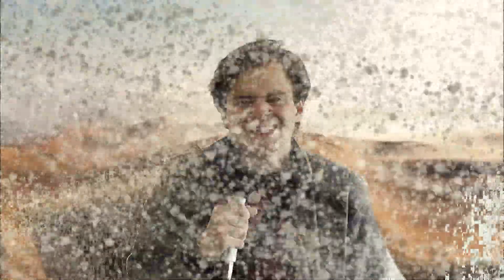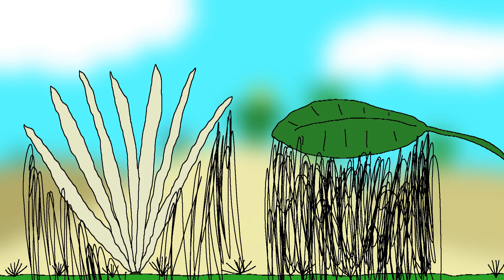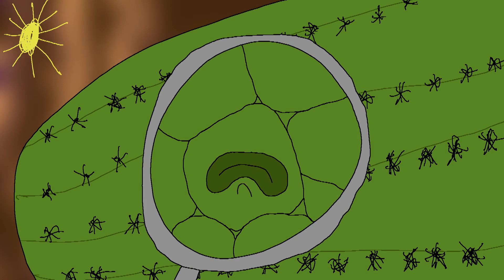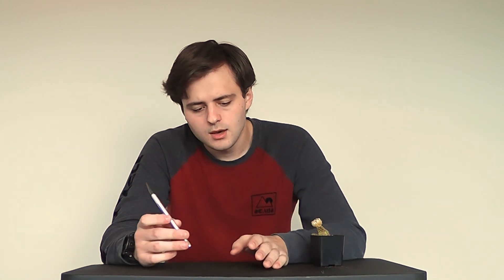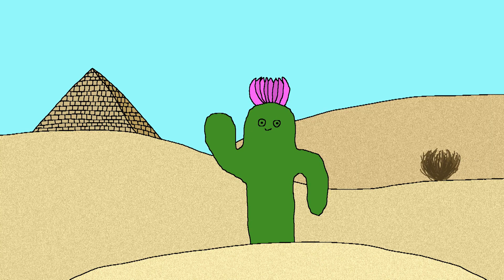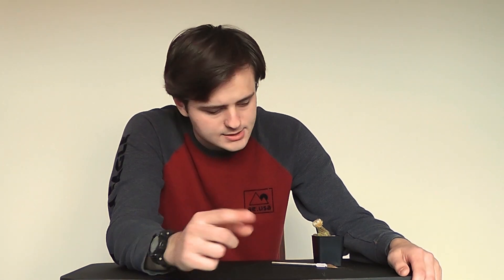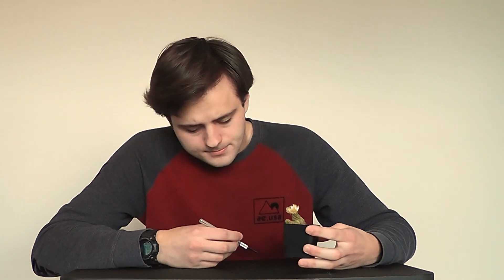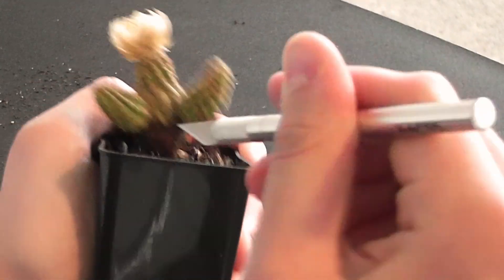Cacti! Our Prickly Friends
Cacti! The desert dwellers we all know and love. But what you may not realize is just how these spiky dudes do what they do. This episode will give you an overview of these guys' habits, along with an intimate experience with an expert in the field.

CLARIFICATIONS:
- A pyramid was drawn in the background when I explained how cacti reproduced by budding, this was just purely for decoration, as there are no native species of cacti in Egypt.
- The places that sell cacti are not always necessarily the ones super-glueing. They may turn a blind eye or ask for it, but often the supplier themselves will do the gluing. That being said, the places selling the cacti are still complicit.

A program where students write in to have their questions asked by scientists. Assistant professor of ecotoxicology at Binghamton University: Jessica Hua speaks on cacti and why they have needles.

An article on the “CactusCare” website. This reference was more of a stepping stone, and I’ve gathered more reliable articles that verified its data (at least the data I used.)

An in-depth explanation of the stoma, the part of the leaf responsible for pushing out oxygen and taking in carbon dioxide.

Written by Sean Lahmeyer, the collections and conservation manager of the botanical division at The Huntington, he goes into extreme detail on spines, thorns, and prickles. I used info from the spines section, because these three things are not the same. Cacti have spines, not to be confused with the other two types spoken on in this article.

General information.

More general info on cacti. I especially used this reference for flowering and reproduction.

Author Jenn Slim is a succulent connoisseur. The website is not scholarly, but she shows real examples, and speaks from her personal experience on hot-glued flowers on cacti.

Authors Joeseph G. Dubrovsky of the National Autonomous University of Mexico and Gretchen B. North of Occidental College write a beautiful article that goes into extreme detail of cactus root structure. (I did not end up using this information, but I’ve left this reference here in case anyone would like to do further research into cacti.)